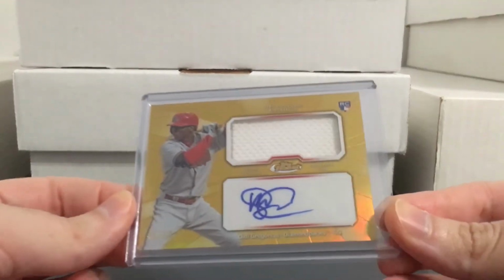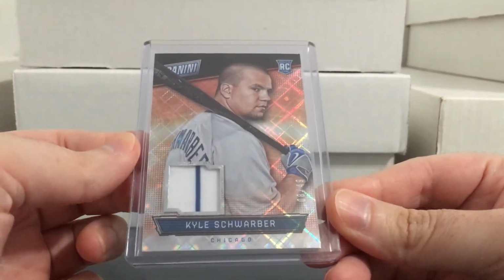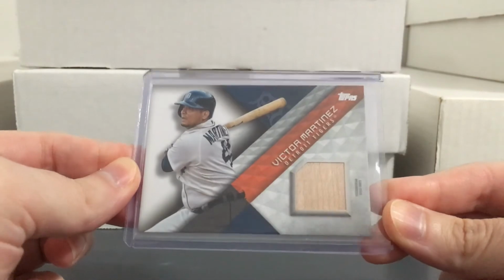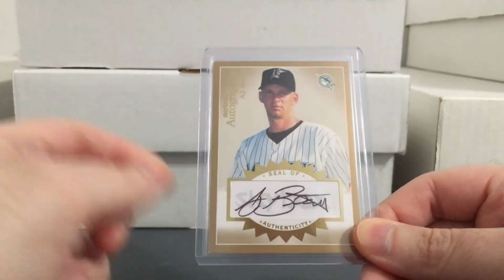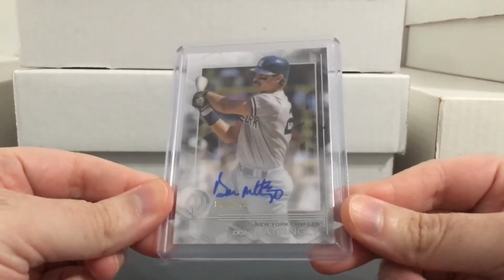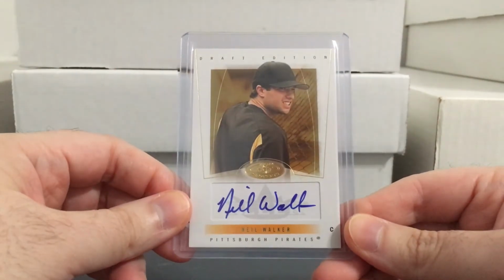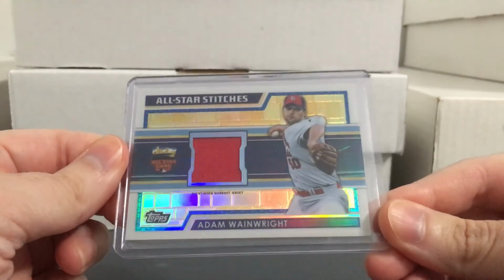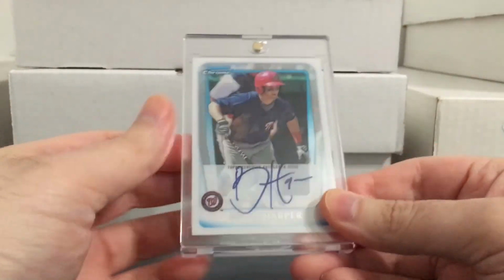A Hit for Every MLB Team